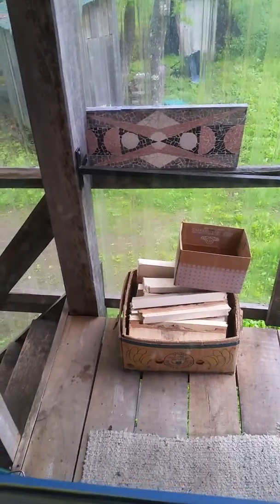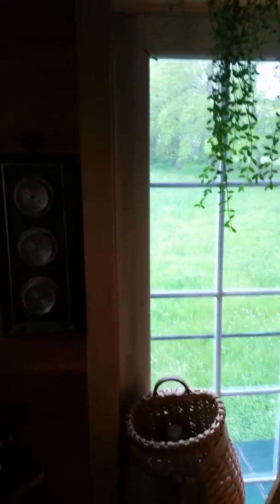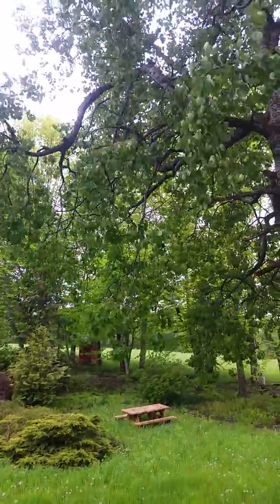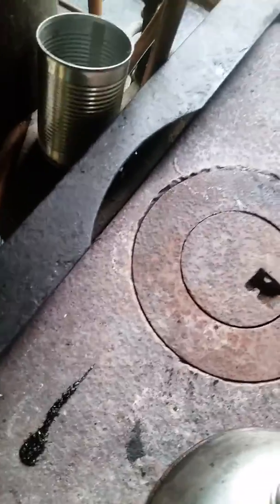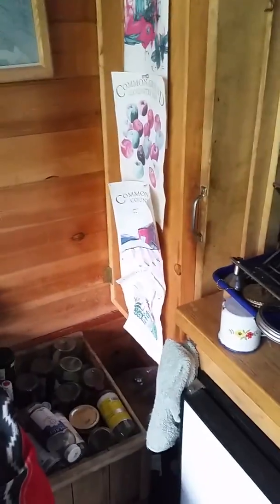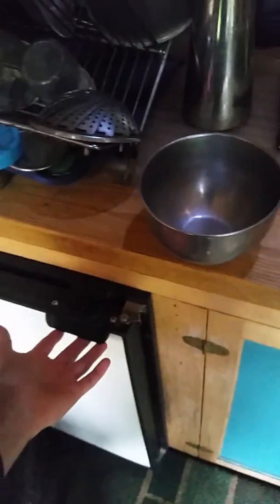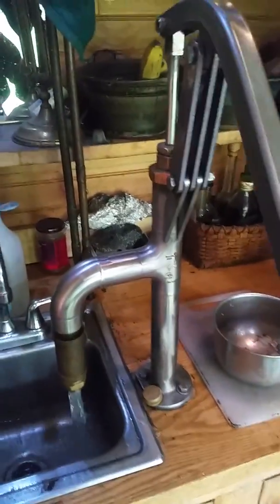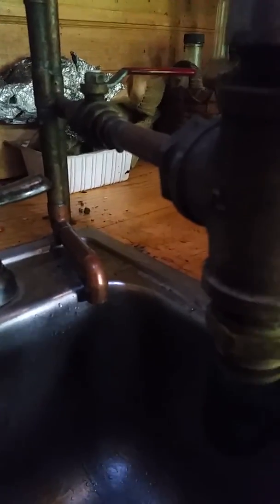Peter Baldwin's off-grid Cabin. Brooks, Maine.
This is a video tour of Peter Baldwin's handbuilt cabin in Brooks, Maine. Peter built this structure around 2009, by himself. It's a very high efficiency structure that he constructed with a generous amount of locally sourced and recycled and found materials. Peter heats his space,  and hot water and cooks all with the same wood stove. The cabin is off-grid and he is using a hand pump to pull water up from the well and to pressurize water so he can enjoy hot showers from wood heat. The space is well laid out it feels great inside. What an inspiration.